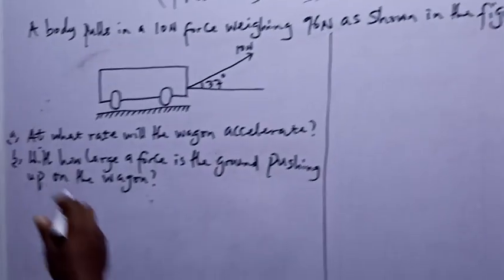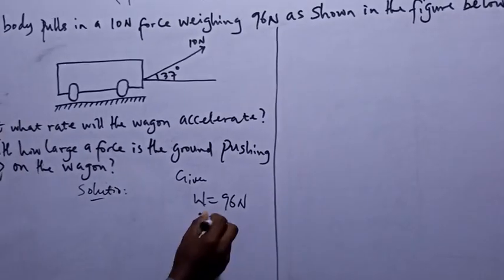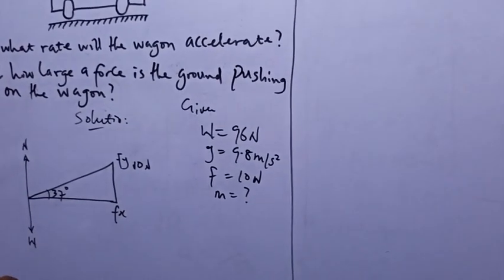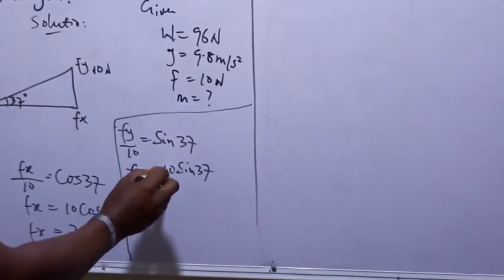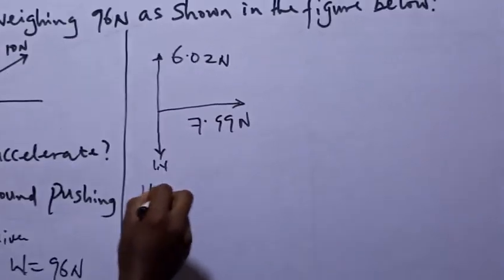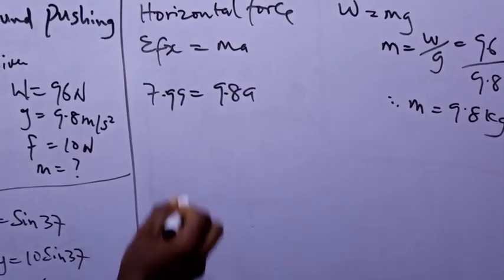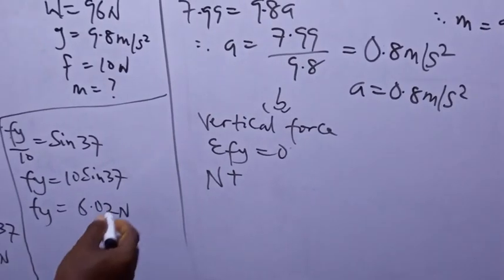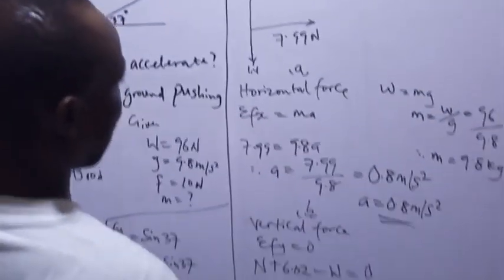Acceleration of a Wagon & Normal Force Explained | Complete Physics Tutorial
In this lesson, we explore the physics behind the acceleration of a wagon and the normal force exerted by the ground. Using Newton’s Laws of Motion, we carefully analyze all the forces acting on a wagon resting or moving on a horizontal surface.
You will learn how to:
Identify forces acting on a wagon (weight, normal force, applied force, friction)
Draw a clear and correct free-body diagram
Calculate the acceleration of the wagon using Newton’s Second Law
Determine the normal reaction force from the ground
Understand how vertical and horizontal forces affect motion
This tutorial simplifies problem-solving techniques commonly tested in WAEC, NECO, JAMB, and other physics examinations. Step-by-step explanations and worked examples will help sharpen your analytical skills and improve your confidence in solving force and motion questions.